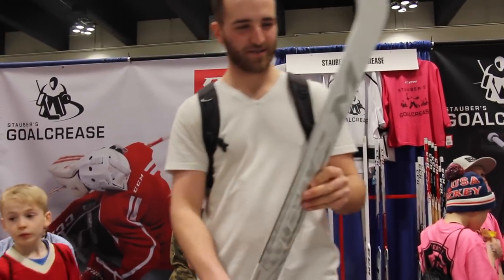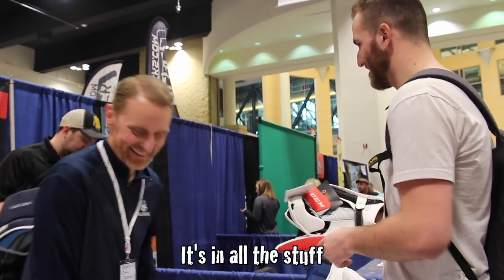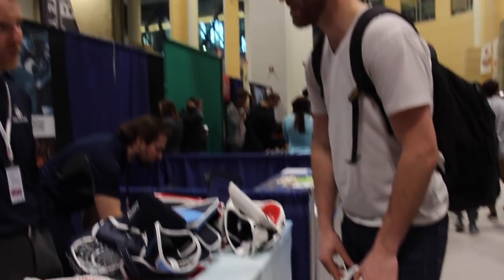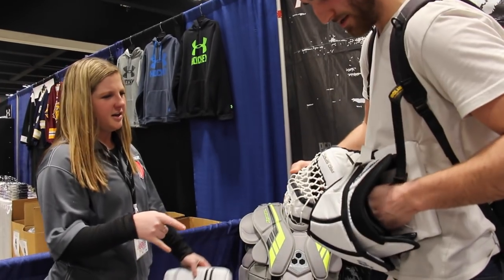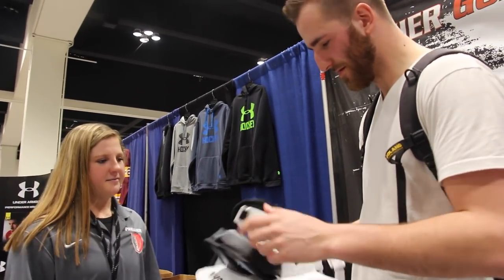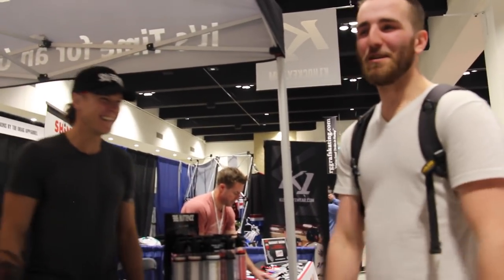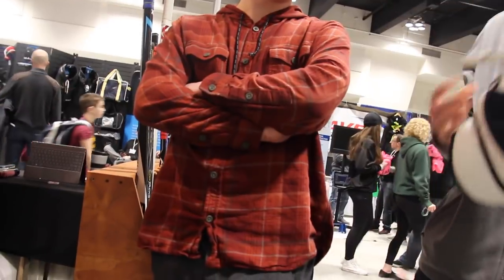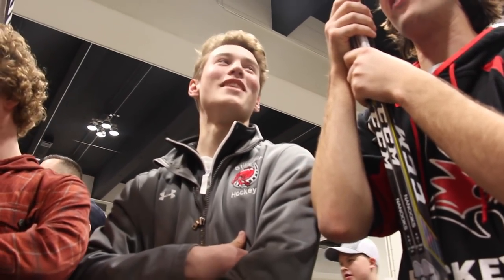WHY I'm in Brian's | CCM Premier 2 and Vaughn V8 Review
My Buttendz Sentry Grip

My Buttendz Twirl88 Grip

My Camera and Mic Setup